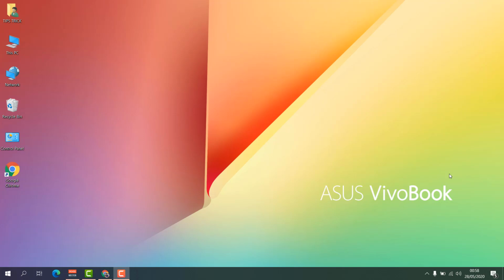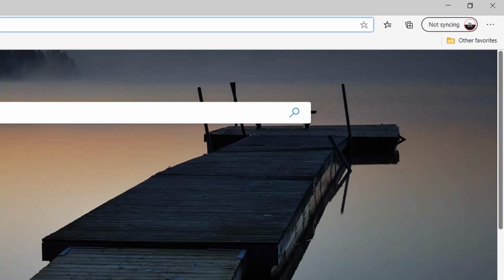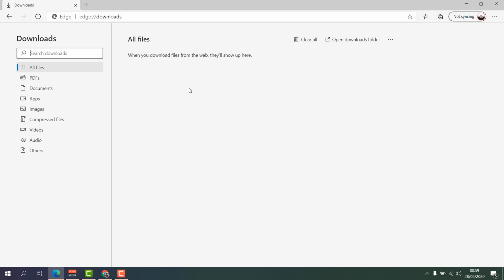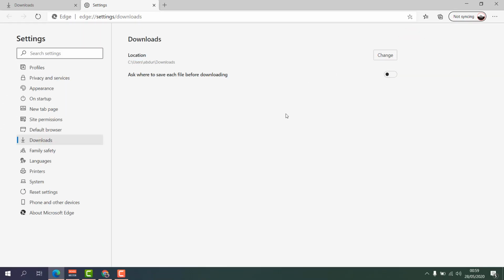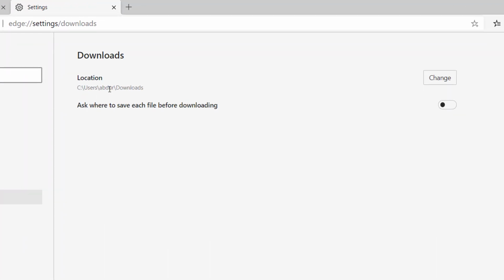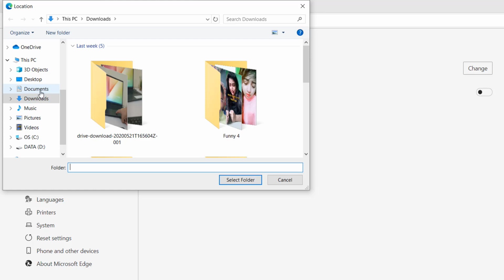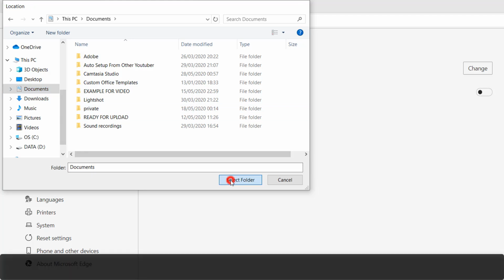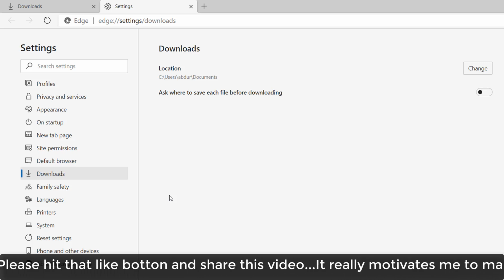How to Change Download Location in Microsoft Edge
Hello and welcome back to my another tutorial in this video i am going to share with you How to Change Download Location in Microsoft Edge Latest Version.